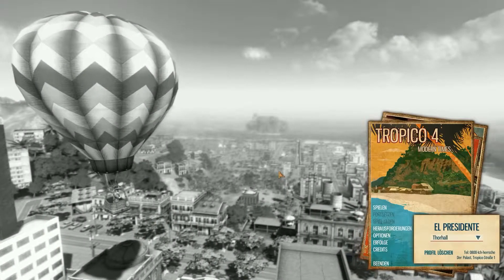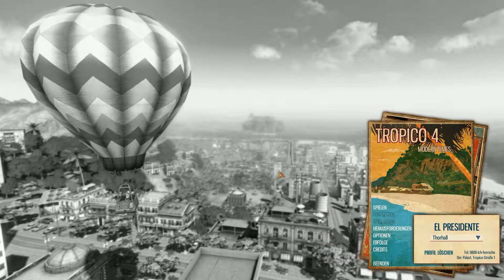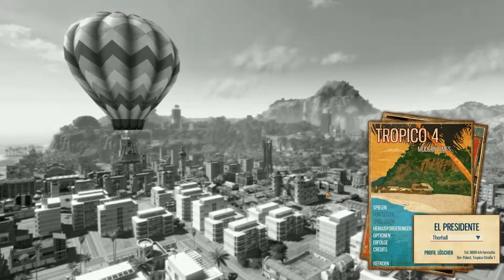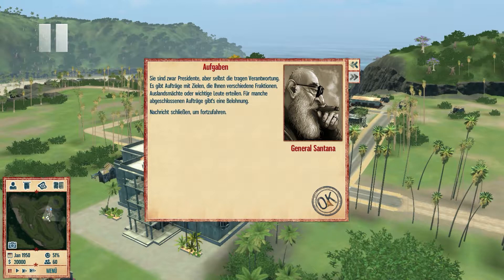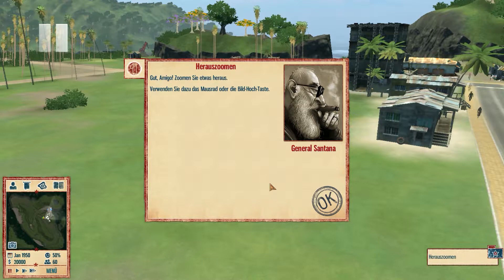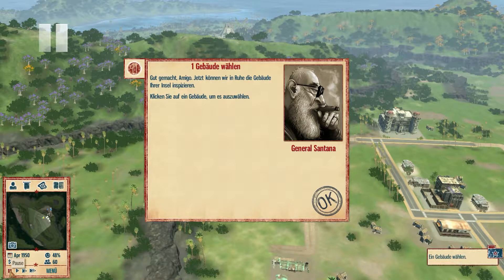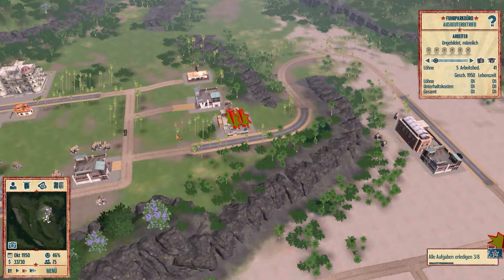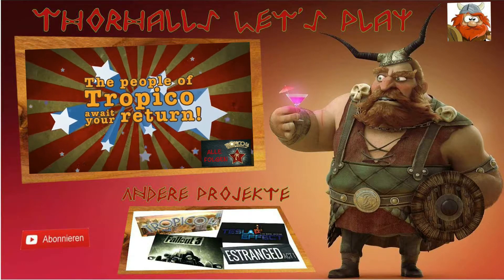TROPICO 4 #01 - Handbuch für den Diktator (Tutorial Teil 1) [Full HD, German]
Tropico 4 (kommentiertes Gameplay von Thorhall)

Folge 01 Handbuch für den Diktator (Tutorial Teil 1)

Hola los geht's. Wir durchstehen das Tutorial auf unserem Weg zum erfolgreichen Diktatoren unseres tropischen Eilands. Im ersten Teil lernen wir die Basisaufbauten und wie wir uns auf unserer Insel mit der Maus bewegen.
Game: Tropico 4 Collectors Bundle (mit allen DLC's)
Entwickler: Haemimont Games
Publisher: Kalypso Mwsia
Plattform: PC
Release: August 2011
Sprache: Deutsch
Freigabe: USK 12

Handlung:
Es ist eine in der Karibik angesiedelte Aufbausimulation, die in der Zeit des Kalten Kriegs spielt.
Wir übernehmen die Rolle eines Diktators mit der Amtsbezeichnung El Presidente, der über eine kleine
Karibikinsel namens Tropico herrscht. Zu Beginn ein jeder Partie ist die Insel nur wenig entwickelt, meist existieren nur der Präsidentenpalast, ein Dock, ein paar Farmen und wenige Wohngebäude. Beim Ausbau der Insel stehen uns verschiedene Entwicklungsrichtungen offen. So können wir unsere Insel z.B. zu einem Rohstoffexporteur, zu einer Industrienation oder
zu einem Touristenziel entwickeln. Weiterhin treten wir im Verlauf der Entwicklung in Kontakt mit verschiedenen Mächten, etwa der USA, Saudi-Arabien oder der Europäischen Union.
Wir sind zudem weiteren natürlichen Widrigkeiten ausgesetzt -- etwa Vulkanausbrüchen, Dürren oder Tornados. Auch wird El Presidente mit verschiedenen politischen Lagern konfrontiert,
mit deren verschiedenster politischer und ideologischer Gesinnung er sich auseinandersetzen muss.

Wenn euch das Spiel gefällt, unterstützt die Entwickler und kauft euch das Original.
Illegale Software schadet uns allen.

Vielen Dank fürs Zusehen und viel Spass, wünscht euch Thorhall